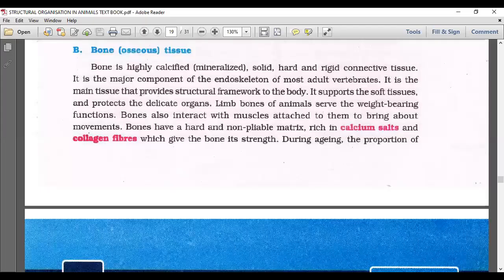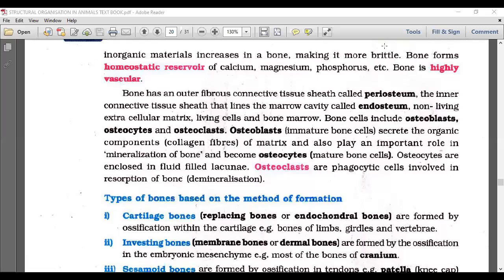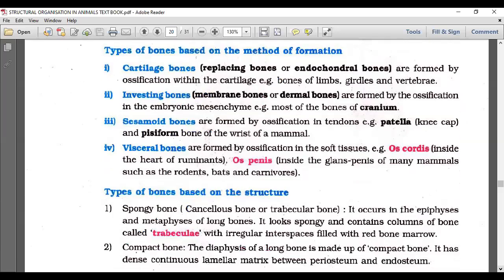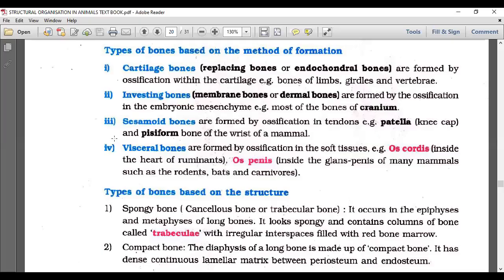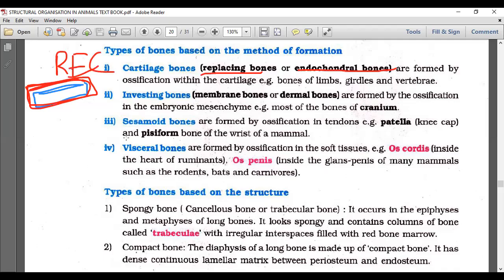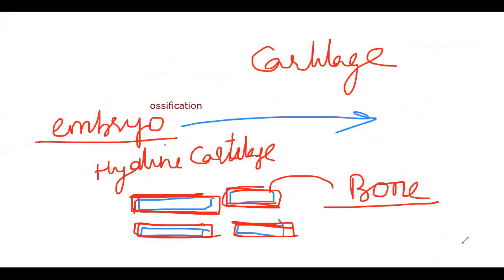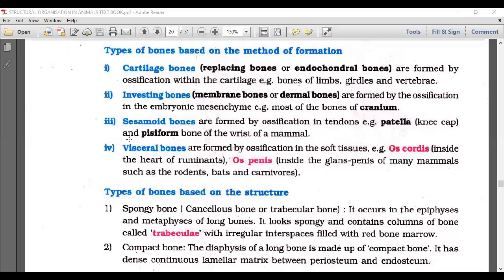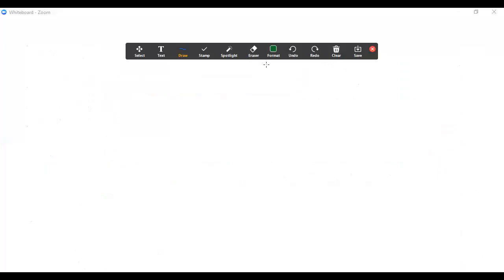19. TYPES OF BONE - STRUCTURAL ORGANISATION IN ANIMALS PART 19 FOR NEET BY SRIKANTH SIR